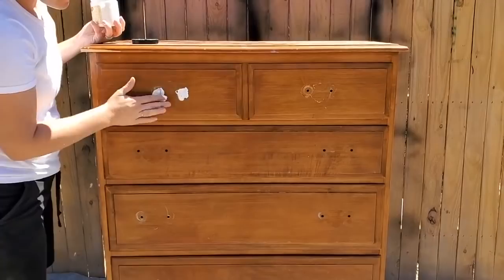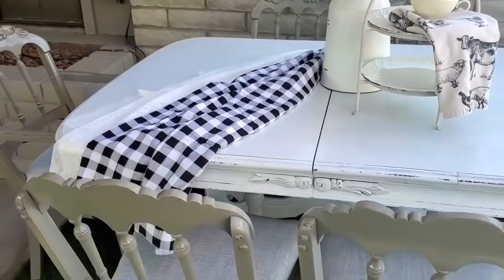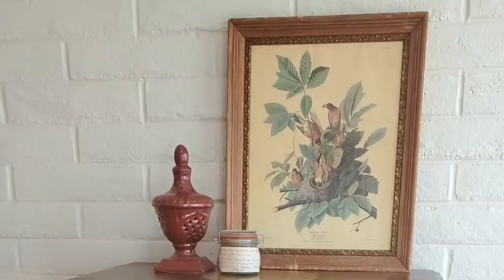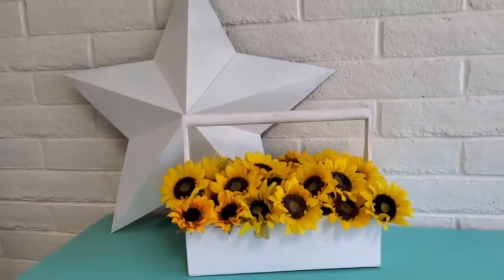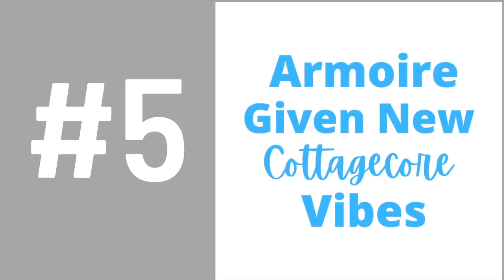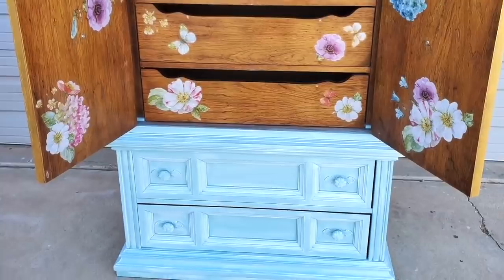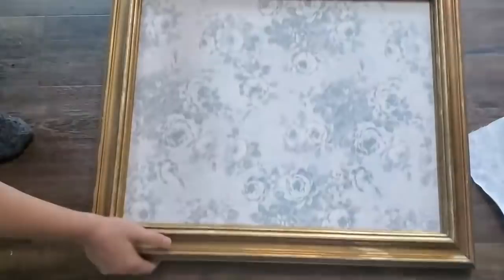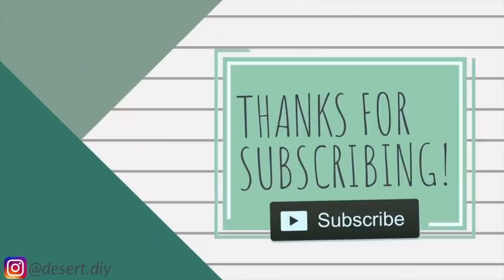10 Furniture & Decor Flips Full of High End, Cottage-core, Farmhouse and other decor styles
Hi friends! If you are new here, I love to flip furniture and decor that I get from thrift stores, yard sales, on the curb, or sometimes even in the trash! I love to give old second hands finds new life, and sometimes super high-end looks! I like to show lots of different decor styles here like farmhouse, cottagecore, boho and many more.

Here are the links to the full length versions of each project.

If you would like to learn more about how you can donate furniture to young adults aging out of foster care in your area, please reach out to your local foster care agencies and let them know what you'd like to do to help. Remember, they are understaffed and over worked so it may take some time to hear back, but don't give up. Thank you for having a giving heart!

Have questions?

Want to send craft goodies that will be featured on my channel?
Cory with Desert DIY
(MUST SEND THROUGH USPS ONLY)